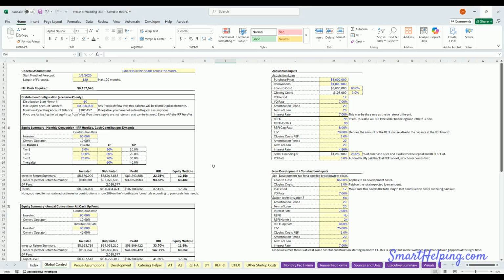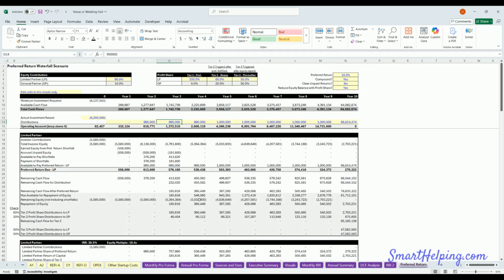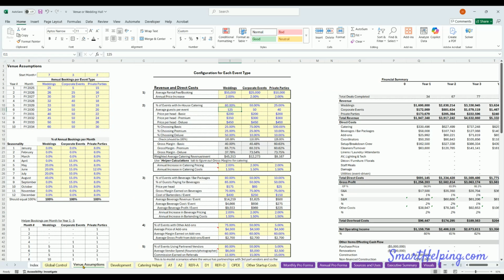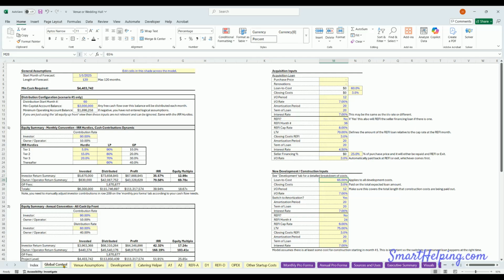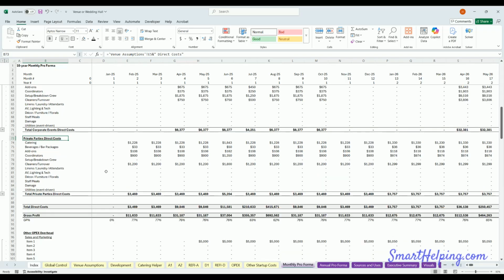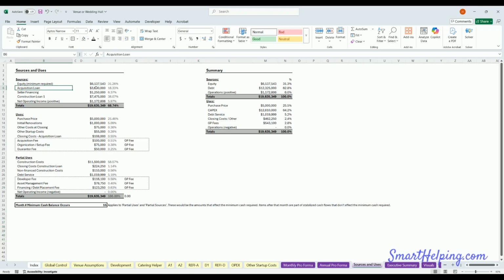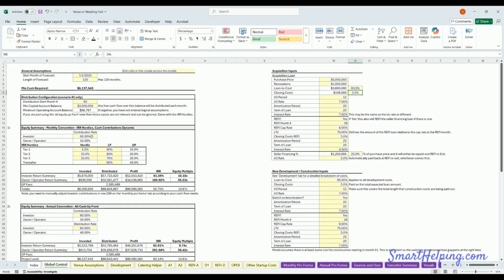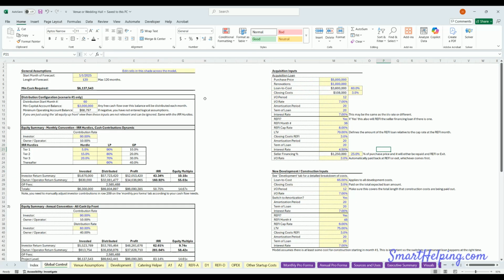Financial Model for a Venue / Wedding Hall Business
This is a combination of real estate and hospitality financial modeling. It has much of the complex debt logic from real estate models as well as four joint venture waterfall scenarios, but also has the bottom-up assumptions for all unit economics related to hosting weddings / corporate events / private parties, including seasonality and direct costs.